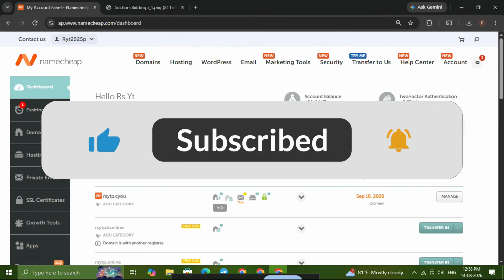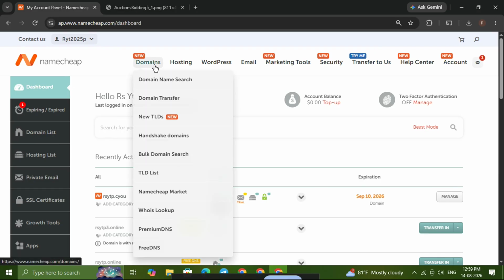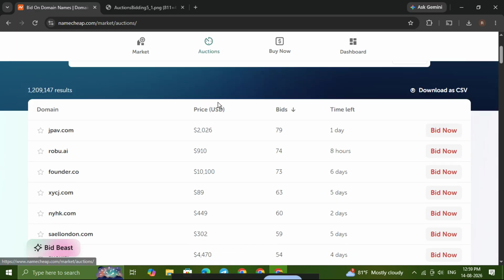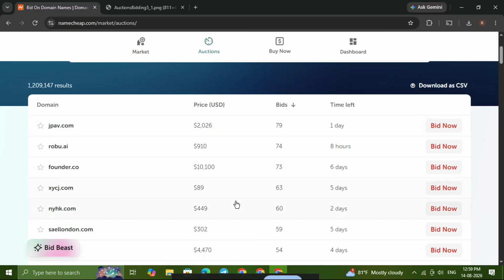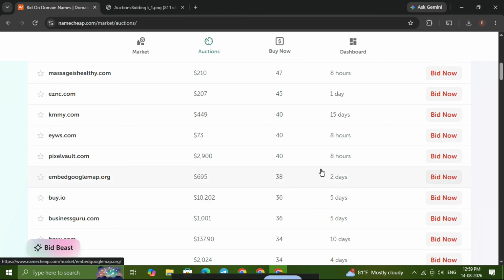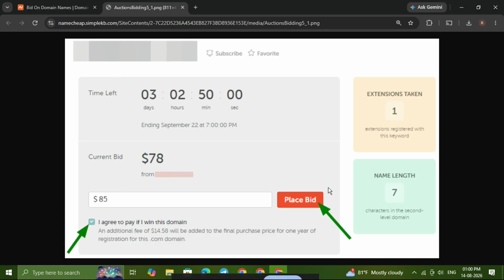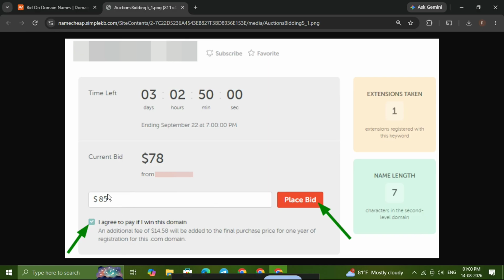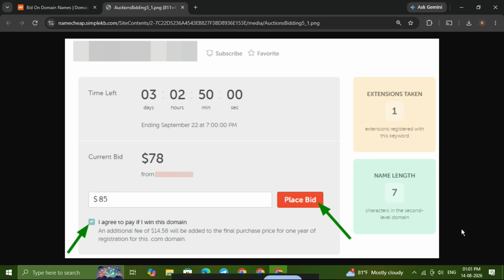How To Buy Domains On A Namecheap Auction (Easy Guide)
Learn how to buy domains on a Namecheap auction step by step. This guide shows you how to browse listings, check bids and auction timing, and place your bid confidently.

🕚Timestamps:
0:00 Intro
0:22 Log In To Namecheap
0:35 Open Domains Menu
0:46 Go To Namecheap Market
0:56 Select Auctions
1:06 Browse Available Domains
1:24 Check Bid, Bidders, And End Time
1:44 Open The Domain Listing
1:54 Click Bid Now
2:05 Enter Your Bid Amount
2:14 Confirm Your Bid
2:26 Outro

✍️What You’ll Learn In This Video:
• How To Open The Namecheap Market Auctions Page
• How To Review Domain Bid Details Before Buying
• How To Place A Bid On A Namecheap Auction Domain
• How To Confirm Your Domain Auction Bid

💡Pro Tips:
• Set a strict budget before you start bidding.
• Check the auction end time so you don’t miss the deadline.
• Compare similar domains before deciding on your bid.
• Watch bidder activity to judge how competitive the auction is.
• Review the domain carefully before placing a final bid.